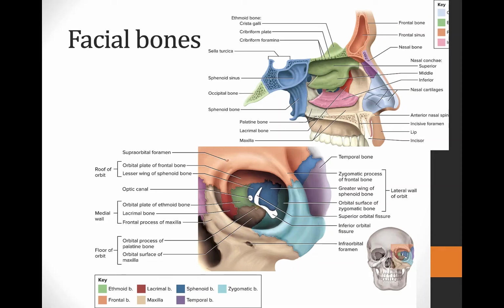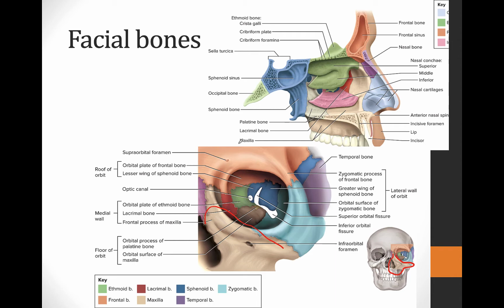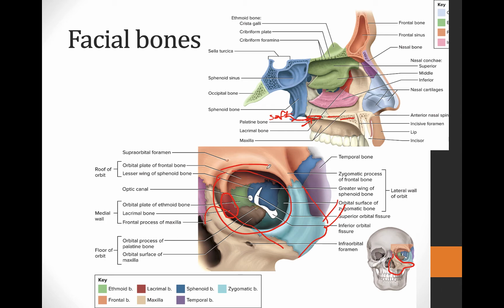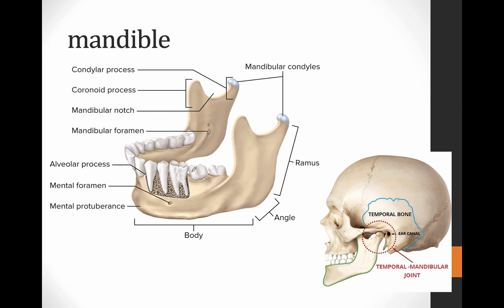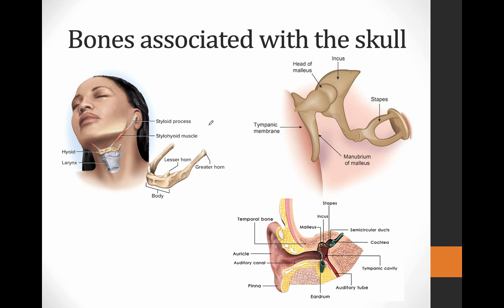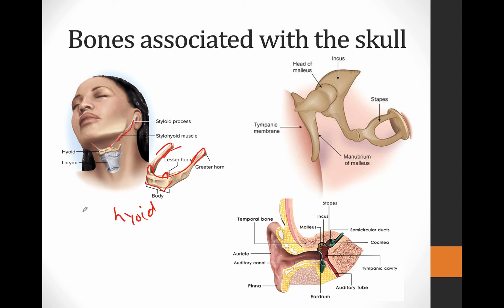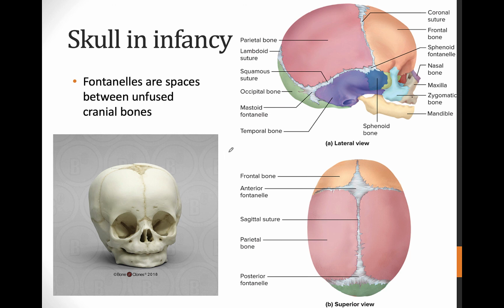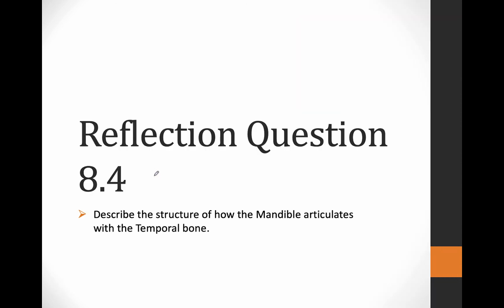8.4 Facial Bones and Infant Skull